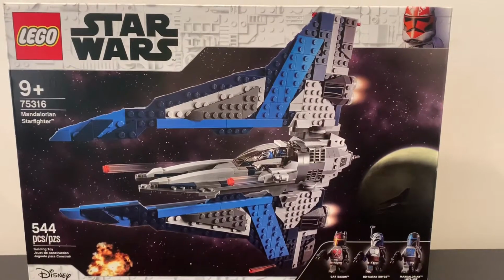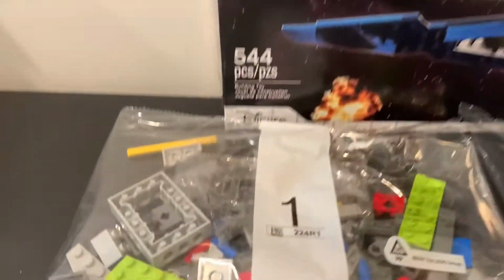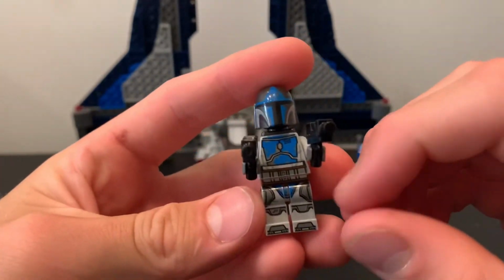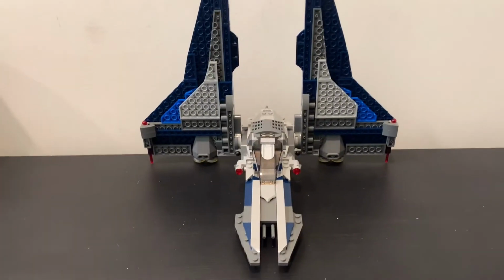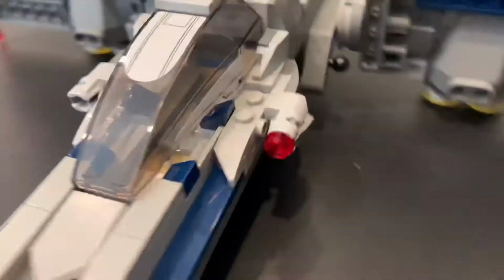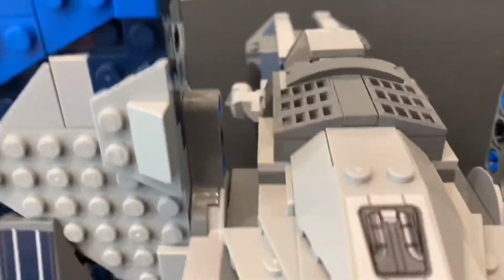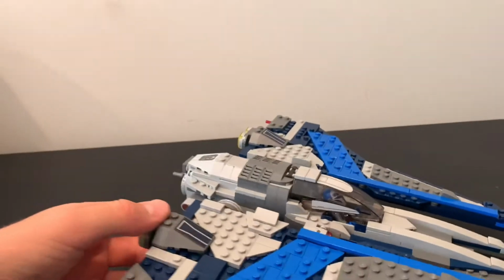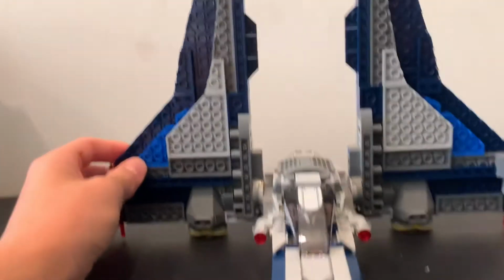LEGO Star Wars Mandalorian Starfighter Set Review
Today I am reviewing yet another one of the new summer sets.